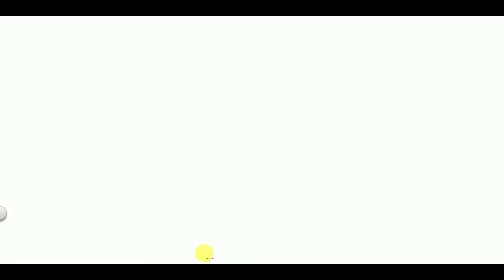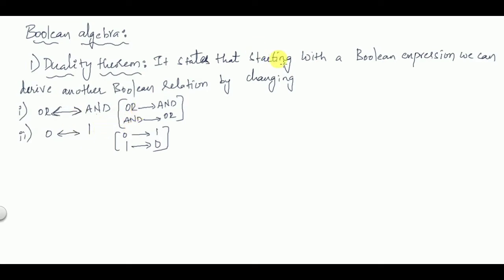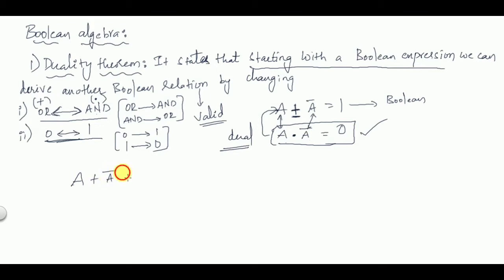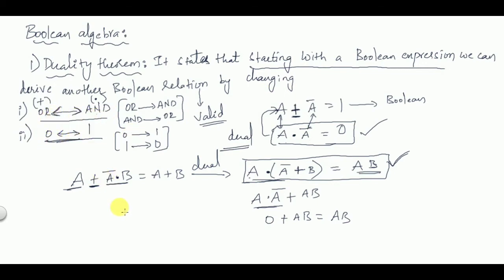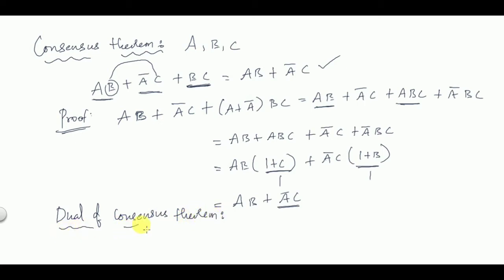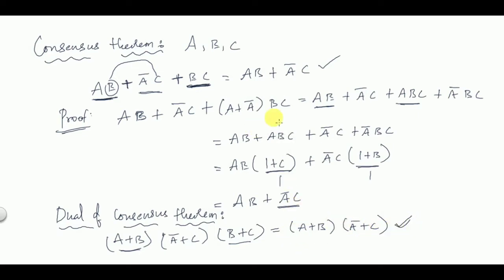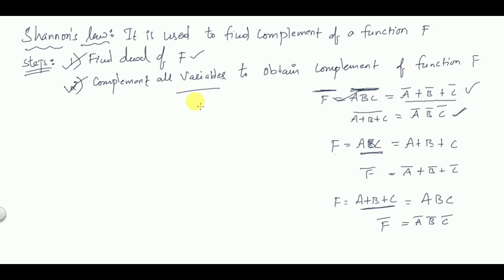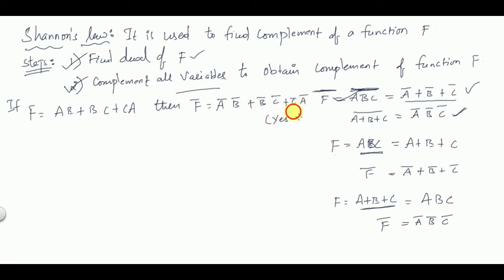Boolean Algebra Part 2 Digital Electronics ECEGATE,IES,UGCNETElectronicScience Adhvaitha Classes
This video is another video for video series of Digital electronics or switching theory and logic design or digital logic design.In this video I have discussed about

 Happy Learning!!!